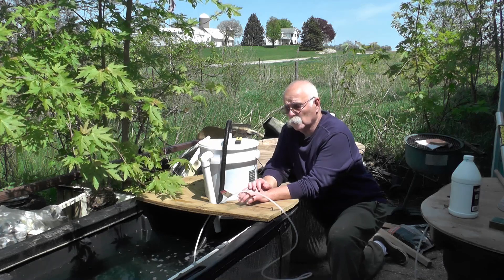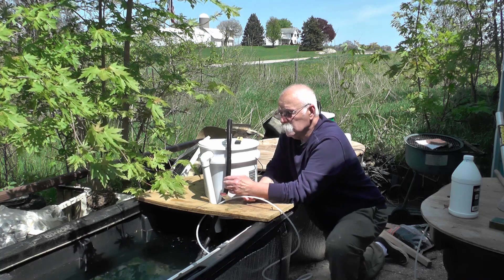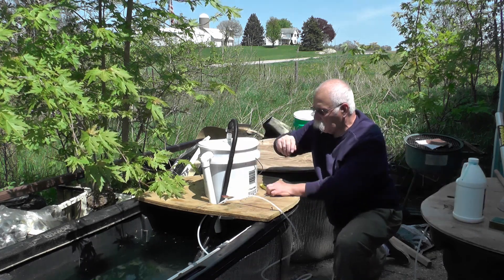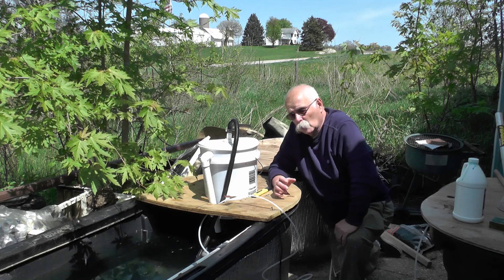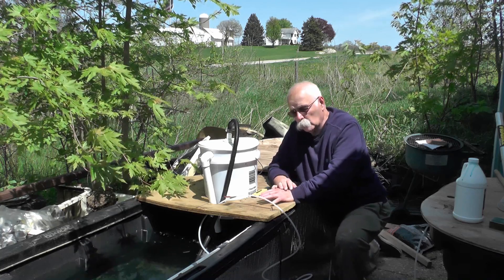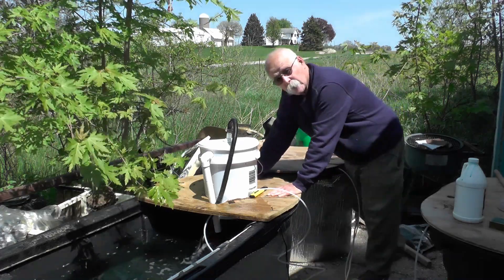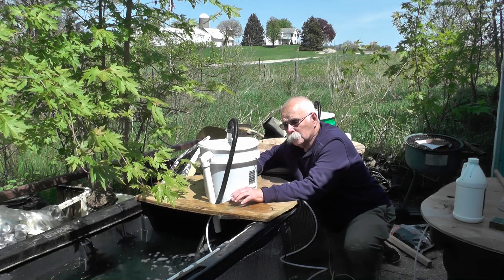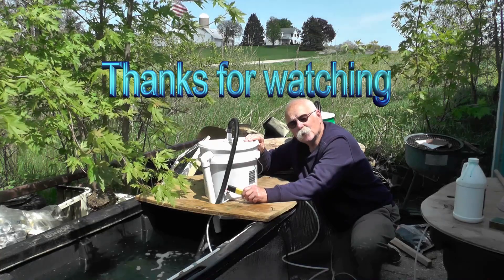How to build a huge bait tank update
Lonnie updates the new thoughts on the new improvements on the huge bait tank to hold this summers bait